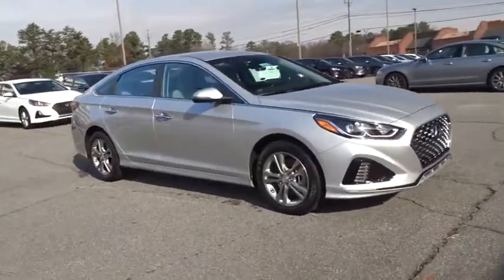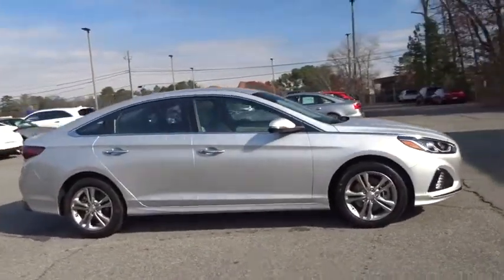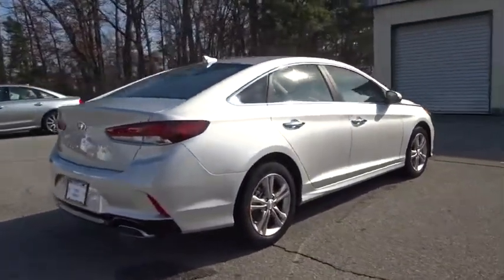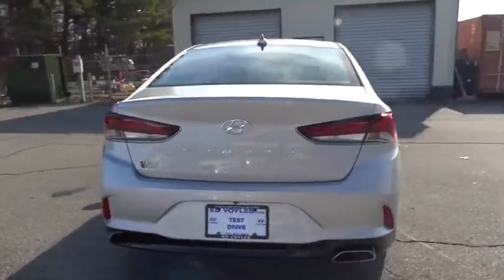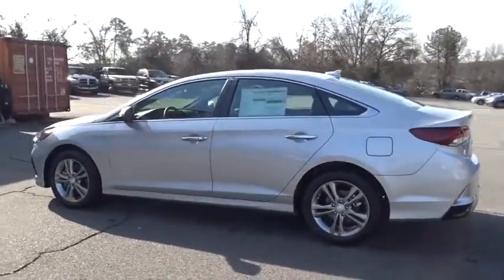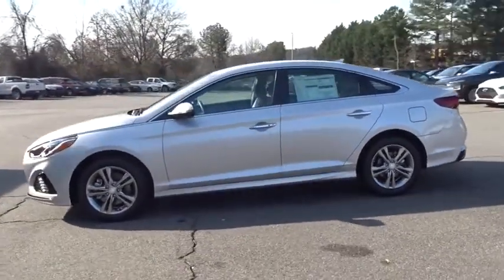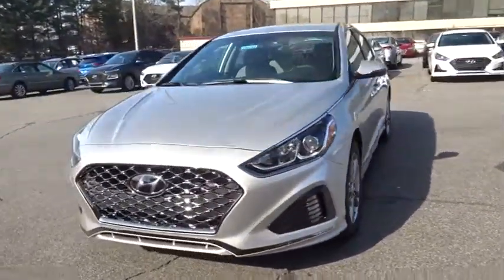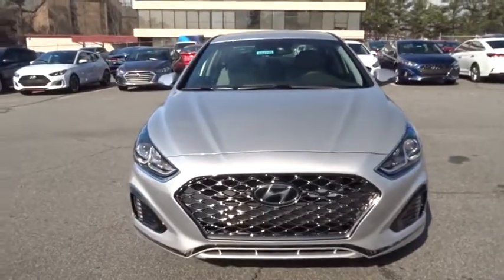2019 Hyundai Sonata Smyrna, Marrietta, Atlanta, Alpharetta, Kennesaw, GA 332705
Symphony Silver New 2019 Hyundai Sonata available in Smyrna, Georgia at Ed Voyles Hyundai Kia. Servicing the Marrietta, Atlanta, Alpharetta, Kennesaw, GA area.

$3,786 off MSRP! Recent Arrival! 2019 Hyundai Sonata SEL 25/33 City/Highway MPG* All available rebates are applied to the advertised pricing. Advertised pricing is on in-stock units only and includes all applicable dealer discounts, manufacturer discounts, and incentives. Prices exclude tax, tag, title, and electronic filing fees; as well as, dealer installed options which are $1,299: Vehicle Safety & Protection Plan includes Pulse Safer Braking Technology, Nitrogen Filled Tires, Lifetime Window Tint, Lifetime Car Washes. See dealer for complete details. A copy of the advertisement must be presented at time of purchase to receive any special or advertised price. Prior sales are excluded. Cannot be combined with website offers. We attempt to update this inventory regularly; however, there can be a lag between the sale of a vehicle and the updating of inventory. * The efficiencies of eCommerce permit us to offer eCommerce consumers pricing benefits. Therefore, prices on this website are available only to consumers who initiate their transactions via email or the contact mechanism of this website. * While every reasonable effort is made to ensure the accuracy of this information, we are not responsible for any errors or omissions contained on the pages of this website.